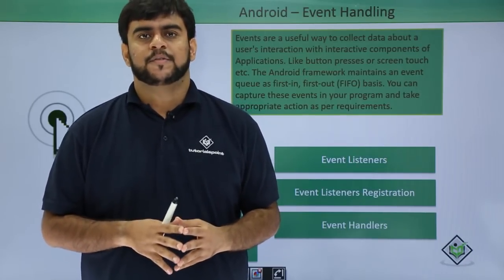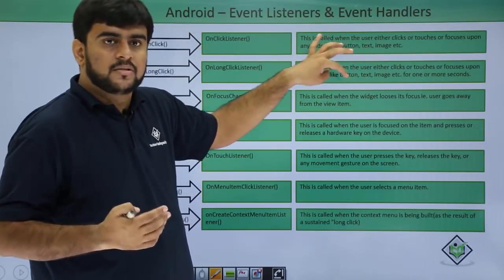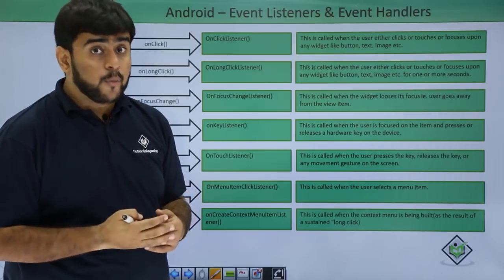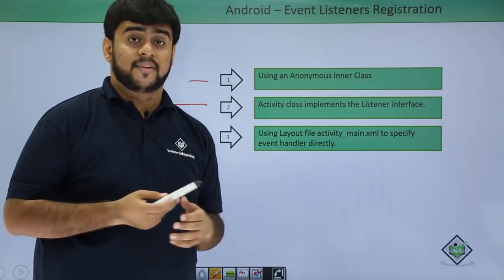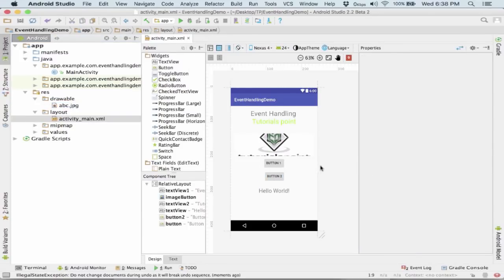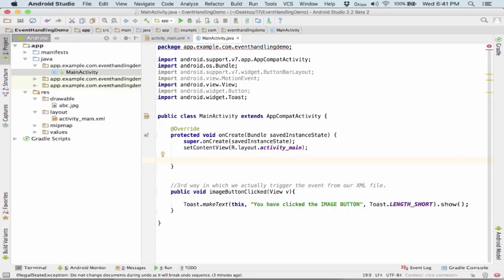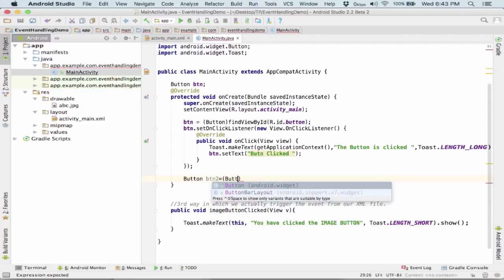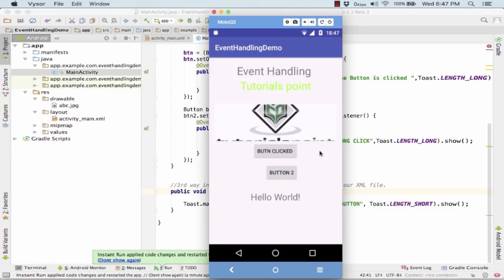Android - Event Handling